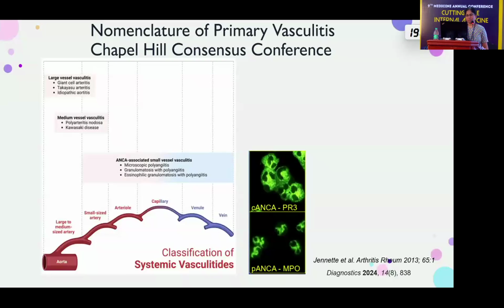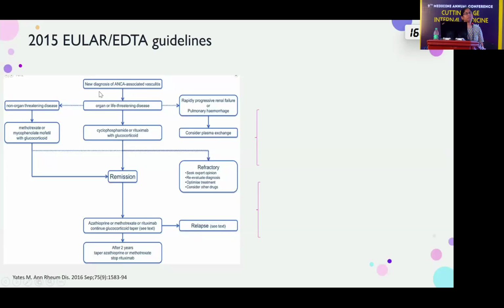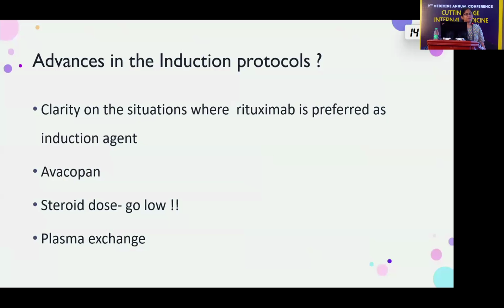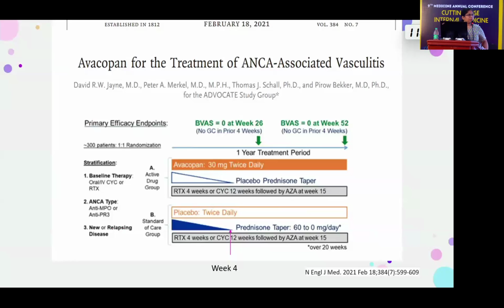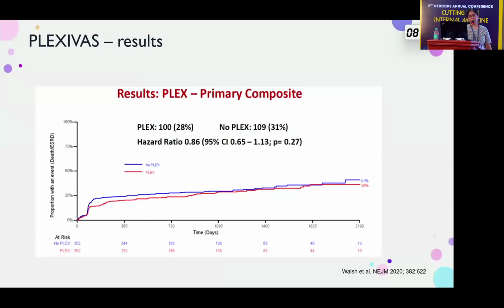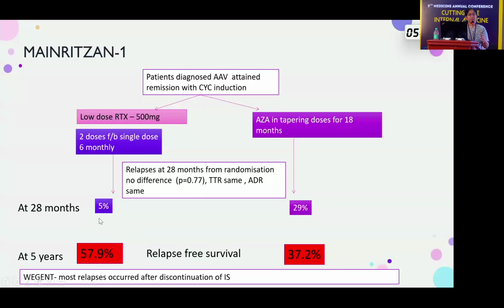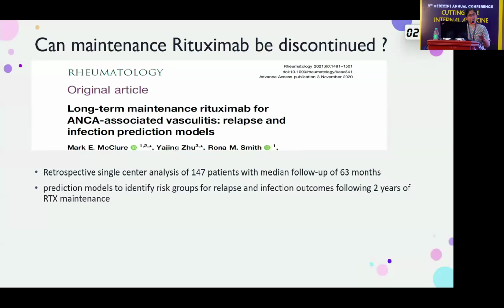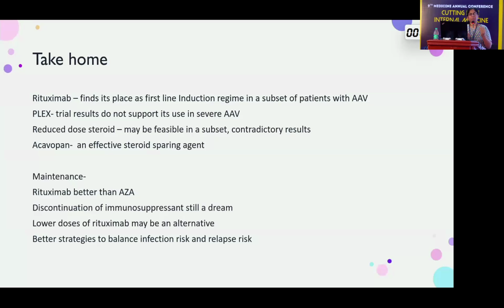Advances in Treatment of ANCA Vasculitis - Dr. Ruchika Goel